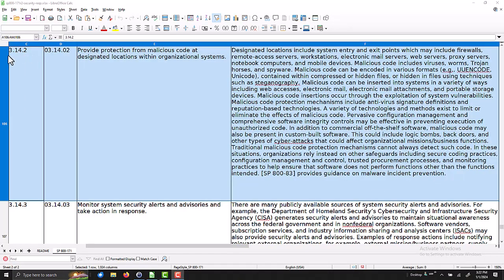🛡️ Combatting Cyber Threats: Mastering Malicious Code Protection with NIST 3.14.2 🛡️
Discover essential cybersecurity practices in our new video, "Defending Against Malicious Code: NIST 3.14.2 Guidelines Explained". Aimed at IT security professionals, system administrators, and anyone involved in maintaining organizational cybersecurity, this guide delves into the specifics of the National Institute of Standards and Technology (NIST) Standard 3.14.2, focusing on implementing effective protections against malicious code at critical points within organizational systems.

🔒 About This Video:
Malicious code poses a significant threat to the security and functionality of organizational systems. Implementing strategic defenses against these threats is not just a best practice; it’s a necessity. NIST Standard 3.14.2 provides a framework for identifying vulnerable points within systems and fortifying them against malware and other malicious entities. This video outlines actionable steps and best practices for establishing and maintaining these crucial security measures.

💬 Engage with Our Community: How is your organization protecting itself against malicious code? Share your strategies, experiences, or questions in the comments section below to foster a community of cybersecurity awareness and resilience.